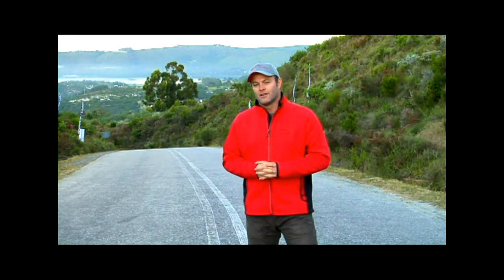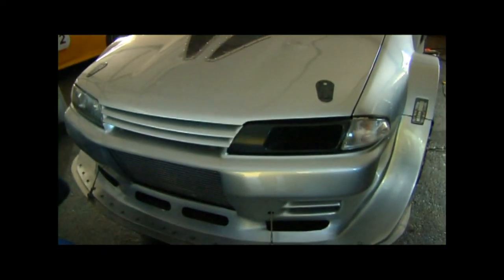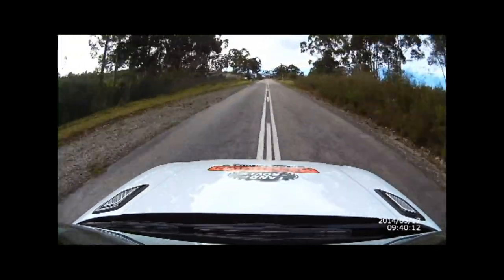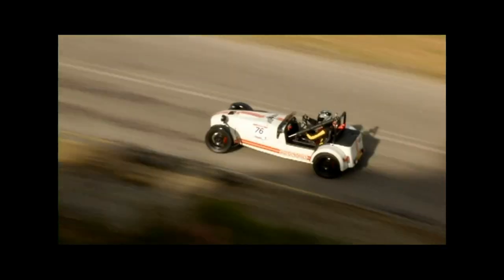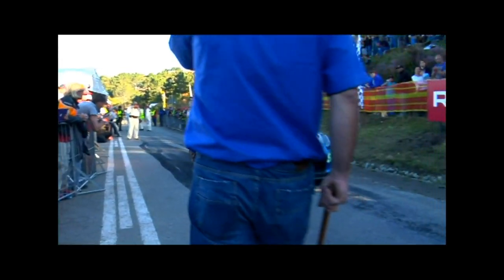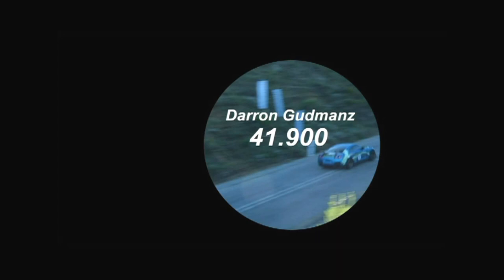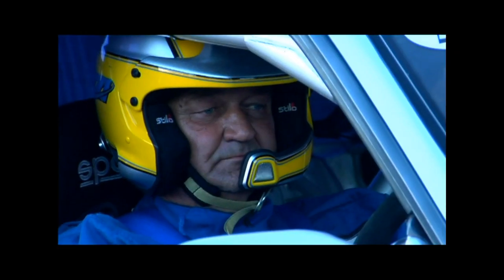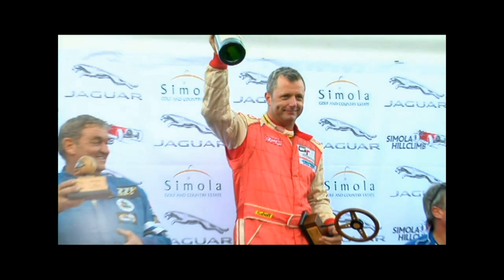Ignition TV Show on The Jaguar Simola Hillclimb 2014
A great TV show on The Jaguar Simola Hillclimb - presented by Marius Roberts